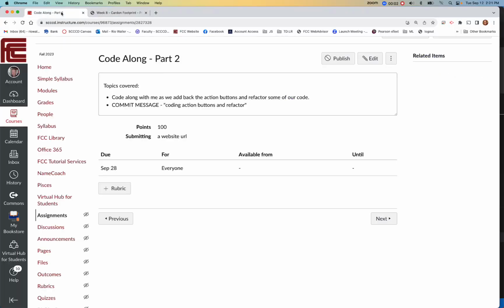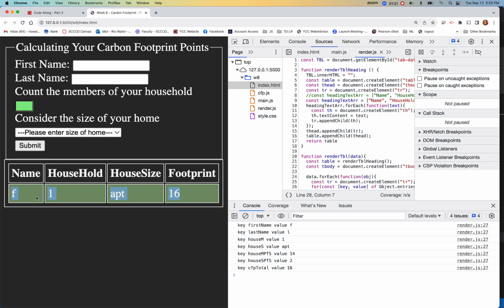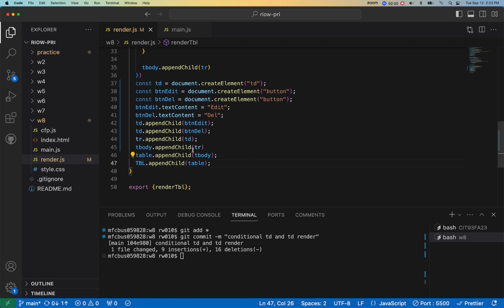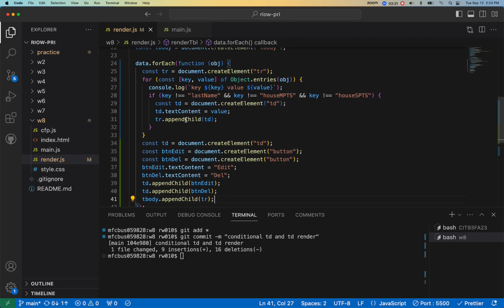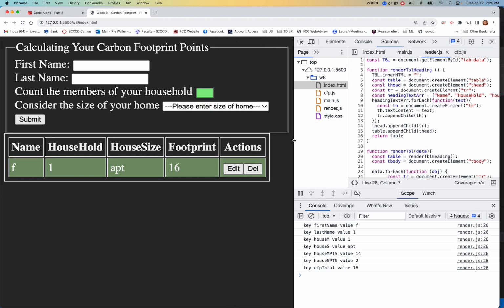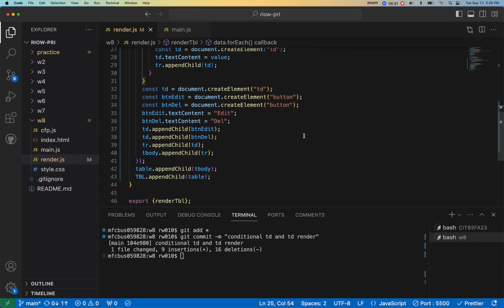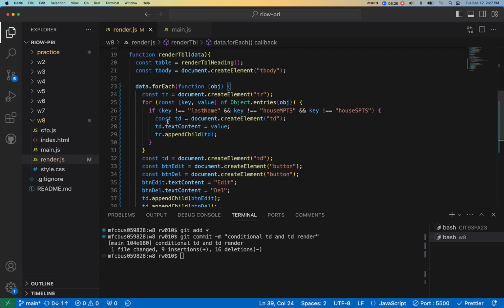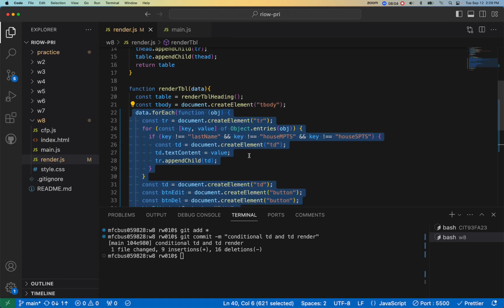CIT93FA23 - Week 8 rendering action buttons and challenge